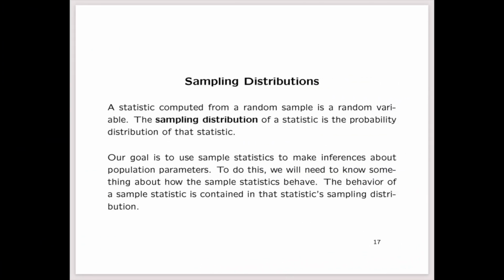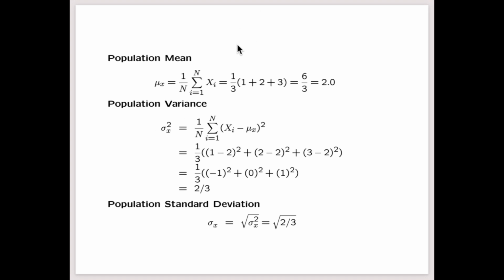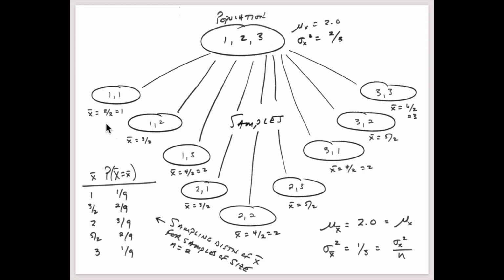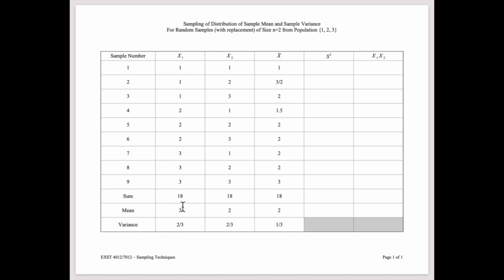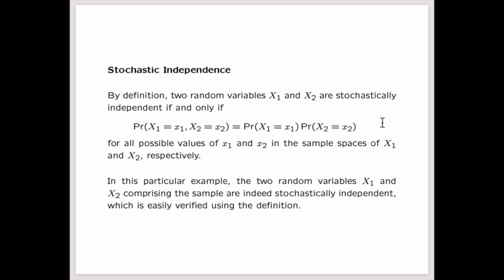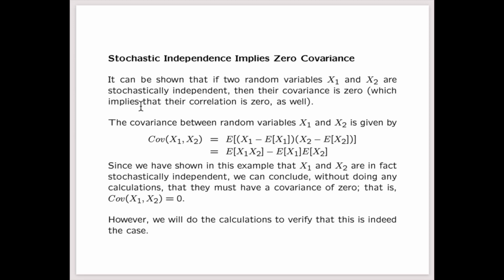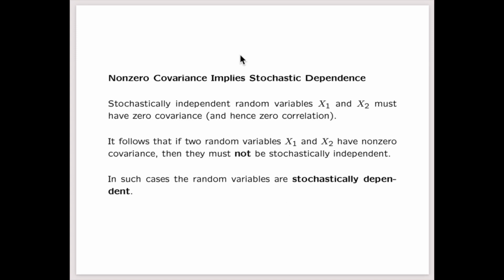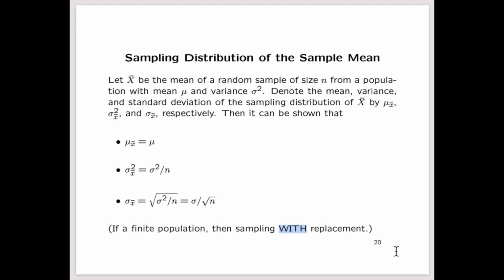Sampling Distributions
Module 02 - Lecture 02 - Sampling Distributions